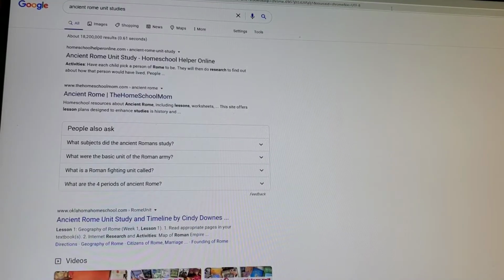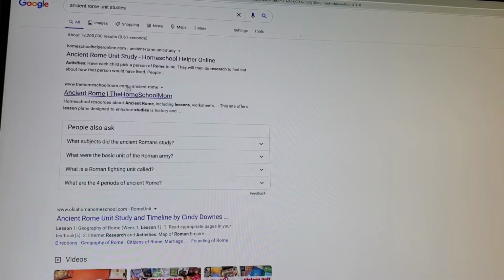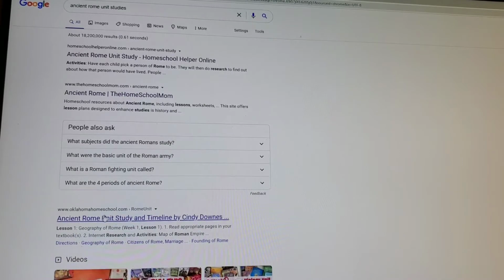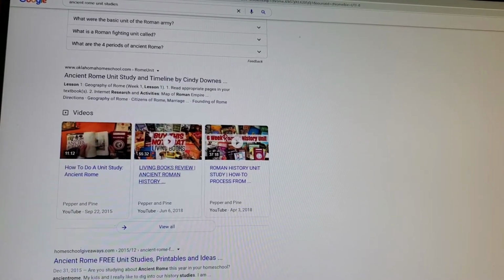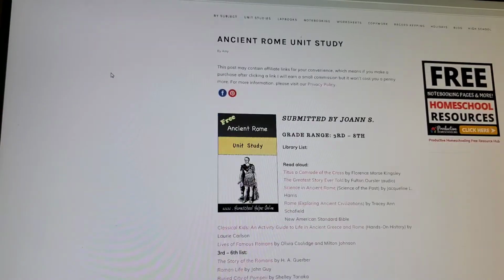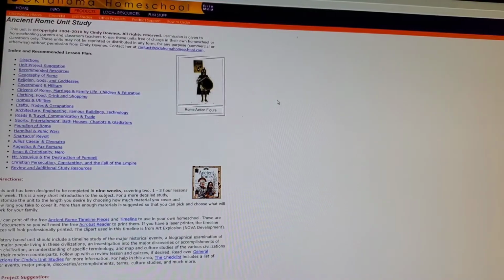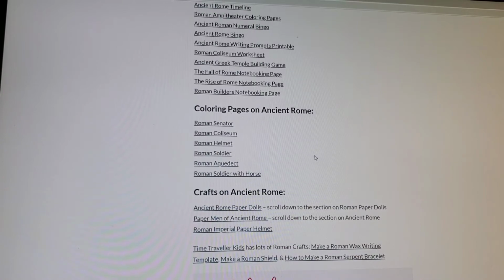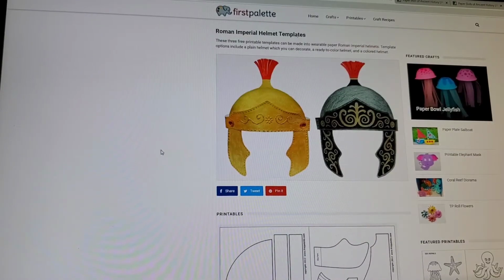HOMESCHOOL UNIT STUDIES - how to make DIY homeschool curriculum using a 3 step system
Are you a beginner homeschooler and interested in unit studies? In this video, we talk about what are unit studies, how to make unit studies, and unit study ideas with an easy 3 step system to make your own unit studies.

Unit studies are a great way to get started homeschooling if you don't want to buy a ton of homeschool curriculum or if you want to create your own homeschool curriculum.

Oh, you are interested in creating your own DIY homeschool curriculum? I've got a book for you!
Download the ebook that teaches you how to create your own homeschool curriculum. This short read will help make unit studies so much easier.